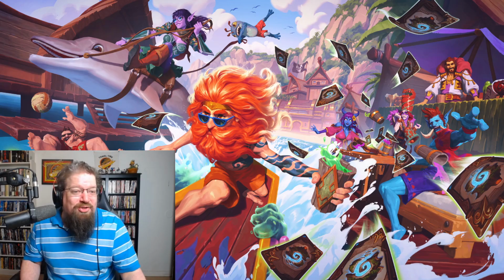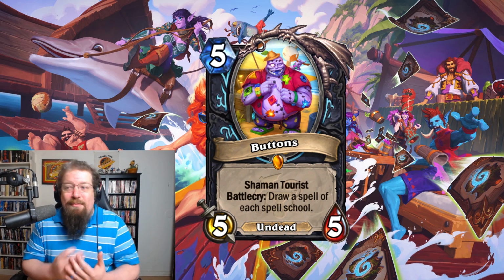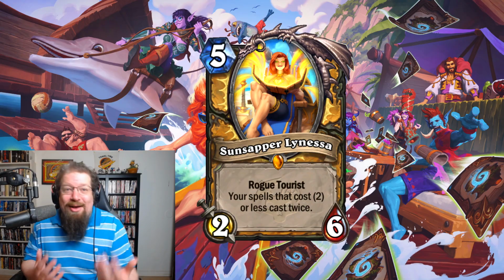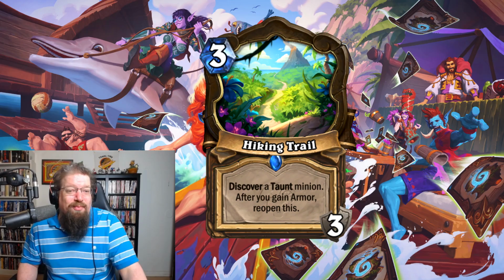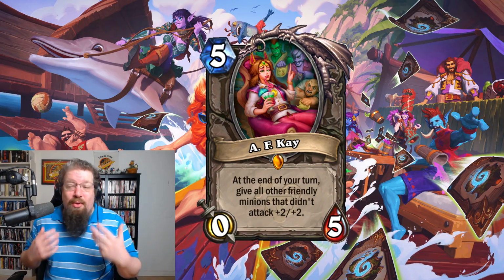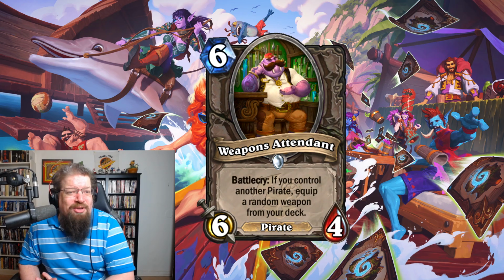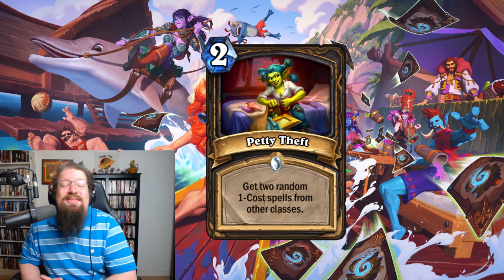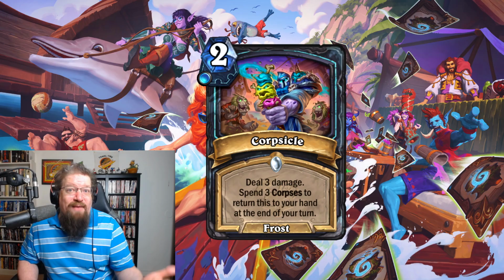PERILS IN PARADISE EXPANSION! Dual Class deck building! This looks INCREDIBLE!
Today we review cards from the upcoming Hearthstone expansion Perils in Paradise that will launch on July 23rd and introduces new Dual Class deck building for the first time ever!